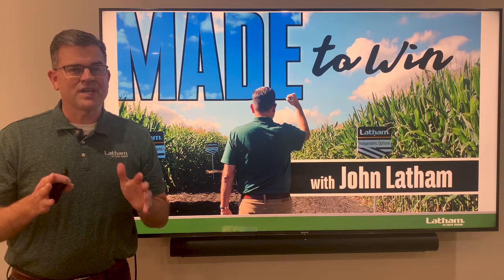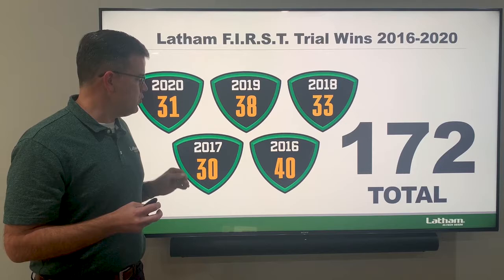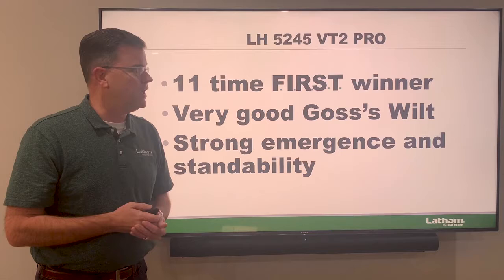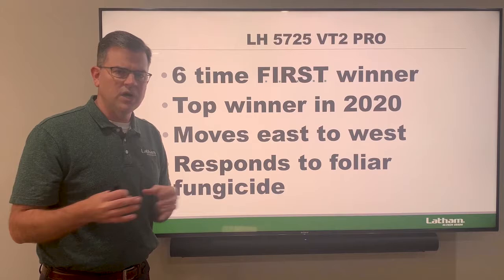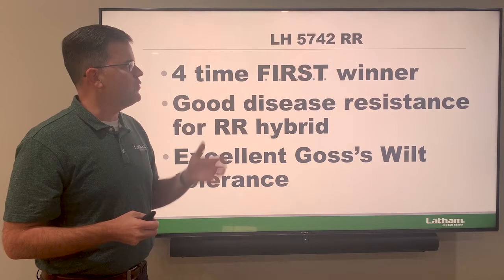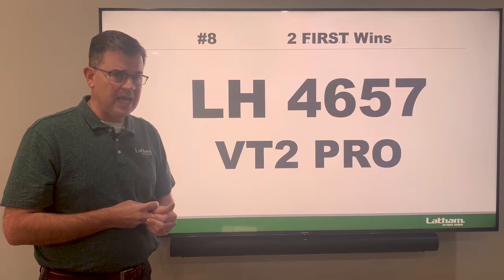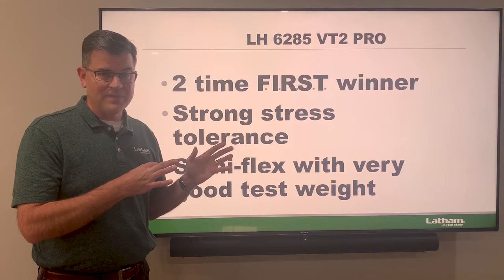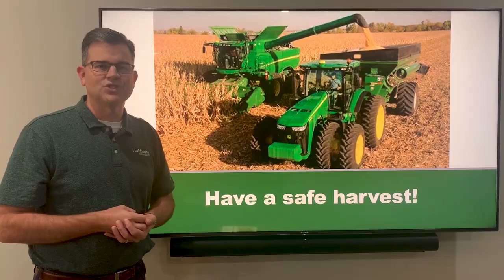MadetoWin with John Latham 11/16/20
Tune in Monday morning at 8 AM to hear an update from John Latham! John will highlight our top 10 products based on F.I.R.S.T. trial wins.